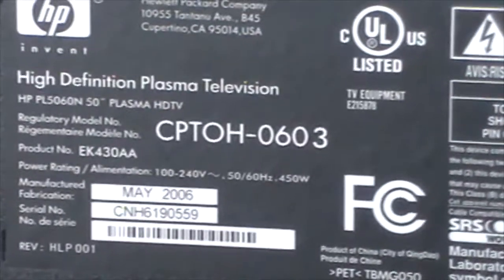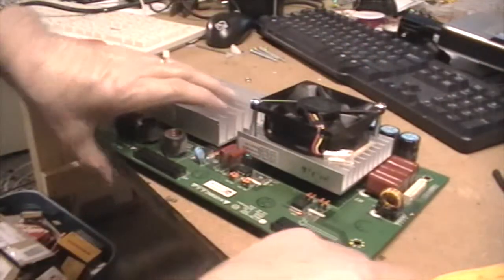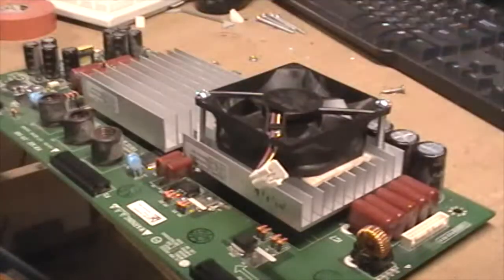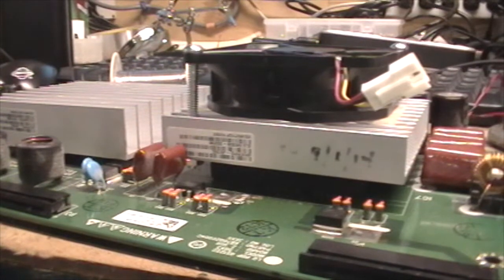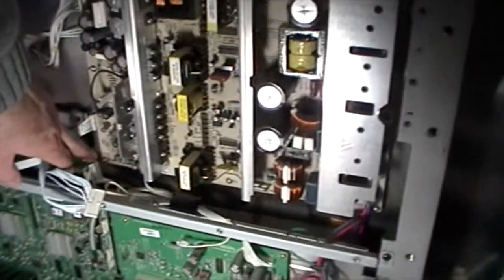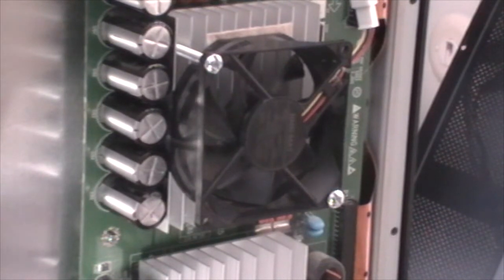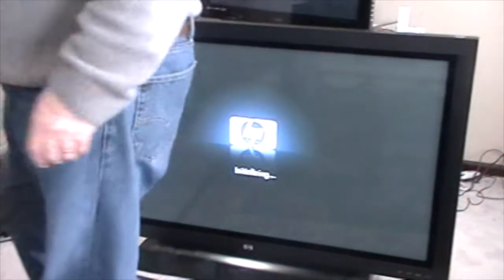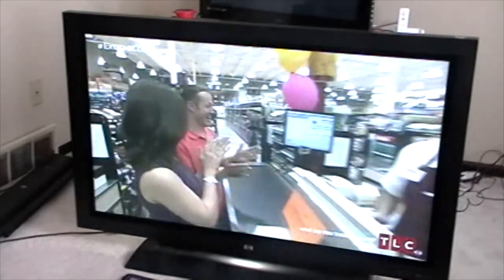YPPD J015c Fix HP 50" Plasma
This is a fix for the HP PL5060N 50" plasma HDTV. This module (YPPD J015C) fails on a regular basis (lost mine 2 times!). So I decided to install a fan on the heat sink for extra cooling. It uses LG Z_SUS board part # 6870QZC004C. Hope this helps!